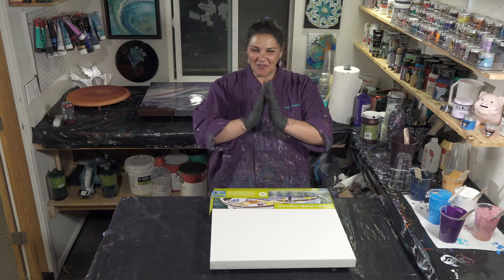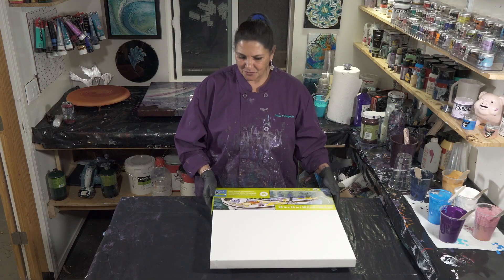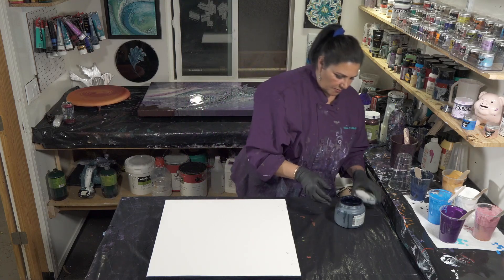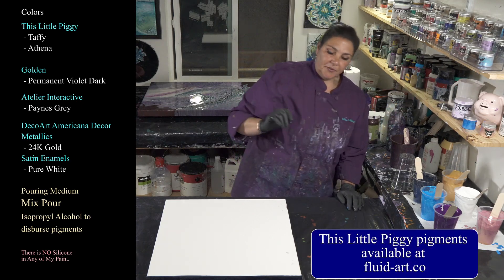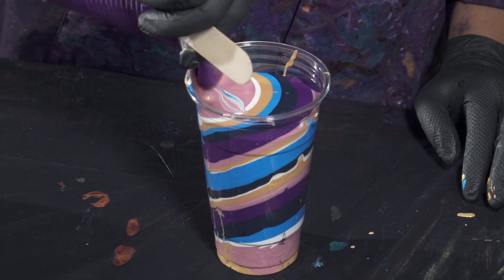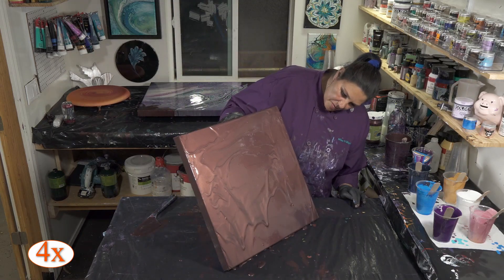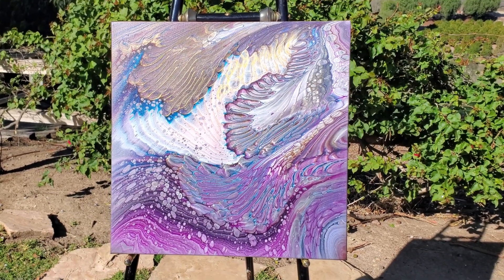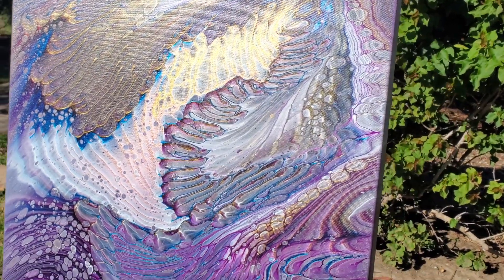Athena's Fan 💫 Tipsy Piggy Recipe! Acrylic Wandering Straight Pour with This Little Piggy Pigments!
Hello my Beautiful People!  Welcome back, I am so excited to show you another pour using my NEW Tipsy Piggy Recipe for using This Little Piggy Pigments in acrylic pours!
The Tipsy Piggy recipe is fairly simple, only two steps!

TIPSY PIGGY RECIPE
Step 1.  Disperse the pigments in a little bit of alcohol.  I used 99.5% alcohol because that is what I had.  The higher the percentage alcohol, the less water there is in it.  I have not tried 70% alcohol but I will.   The most important part of this is not to use too much alcohol.  Use just enough to wet the pigments.  It should look like a slurry, with a little bit of liquid on top.  I used about 1 and a half teaspoons of alcohol and about 3/4 of a teaspoon of pigments.  This was enough for about 6 ounces of mixed paint.

Step 2.  I used Mix Pour as my pouring medium.  I love Mix Pour because of the thicker consistency and the fact that it dries completely clear and shiny.   I added about 6 ounces of Mix to my alcohol pigment mixture and stirred.  Ready to pour with!  Its that easy!

I am conducting experiments trying out other pouring mediums with the pigments dispersed in alcohol.  I will update you when I have some definitive results to share.

Several of you have asked about using Floetrol in place of Mix pour, if this will work for this recipe.   In my experience and in the tests I have run, the answer is NO.   Floetrol is a paint conditioner, designed to thin the paint and make it spread easy.. It is not a pouring medium.  It does not have any binders in it to bind with the paint.  Floetrol does not like alcohol at all.  If you use a pouring medium with binders and have some floetrol in it, then it probably will work.  But Floetrol and alcohol dispersed pigments alone does not work.

Lets get started with todays pour...

Colors:
This Little Piggy
 - Taffy
 - Athena

Atelier Interactive
 - Paynes Grey

Metallics
 - 24K Gold

Satin Enamels
 - Pure White

Pouring Medium
Mix Pour
Isopropyl Alcohol to
disburse pigments

You can order This Little Piggy Pigments online at Fluid-art.co

I would love it if you could Share my videos on your social media! It's a great free way for you to help me grow my channel. I really appreciate all your support and encouragement! Please hit that Subscribe button if you want to see more of what I post, and hit the Like button for the videos.. it really does help me grow my channel. I am working towards reaching 50,000 subscribers and I am only about 950 away at this point! Sharing videos helps me grow my channel so much, Thank you for your help!

My artwork is for sale, and I'd be happy to talk with you about the details in private.

If you are interested in taking a private lesson with me via Messenger please message me!  My rates are $100 for 90 minutes and we have a lot of fun!